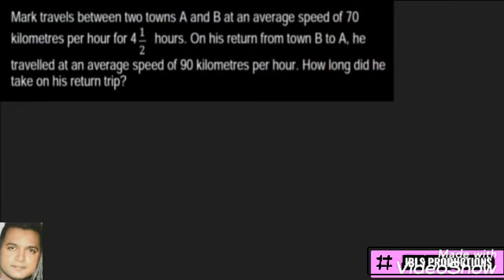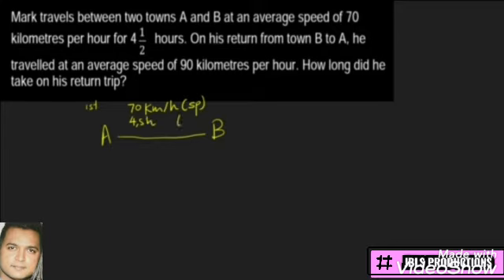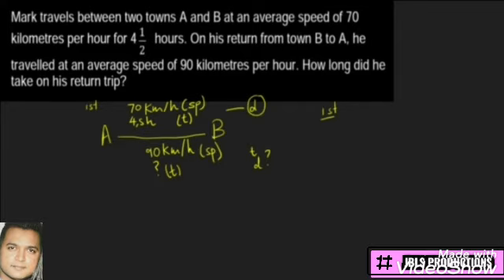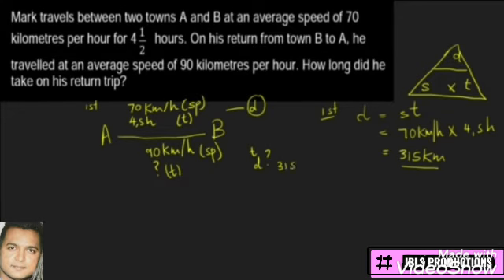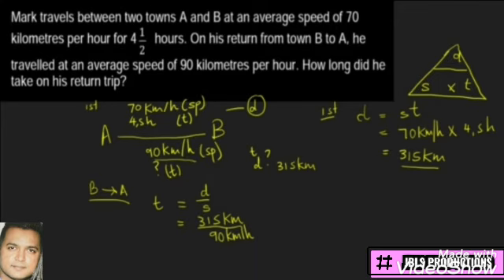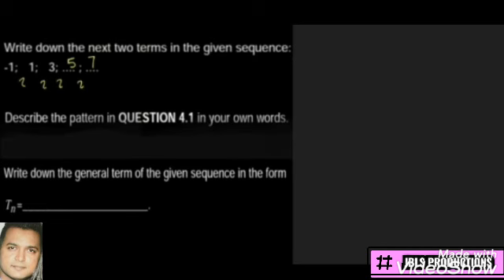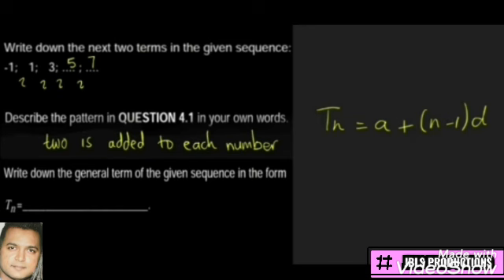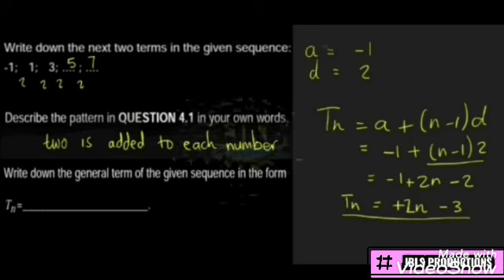Gr 9 Maths | Examples on Rate & Number Sequence